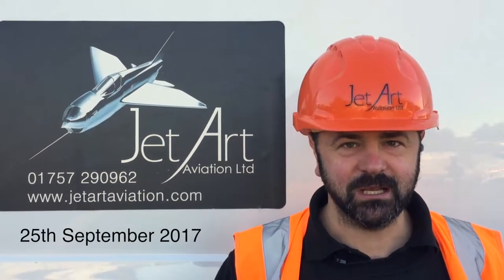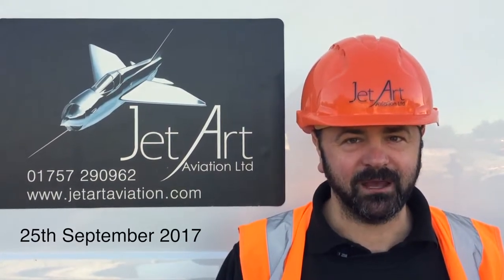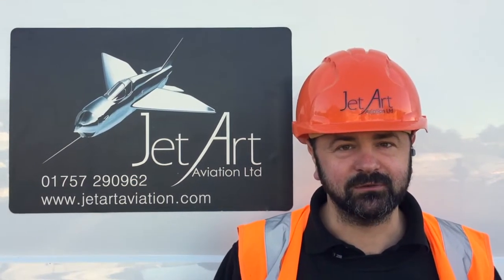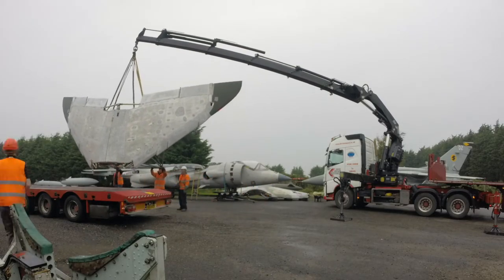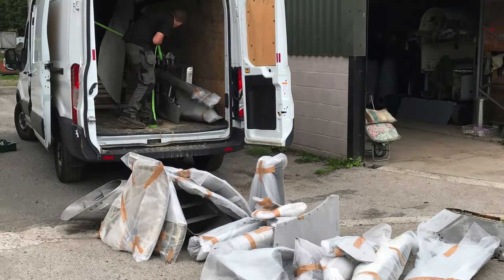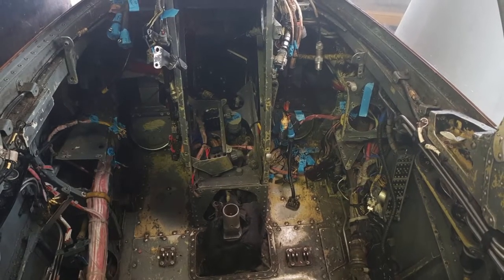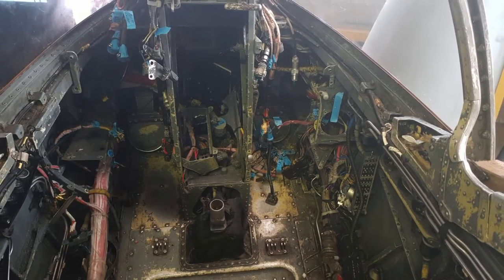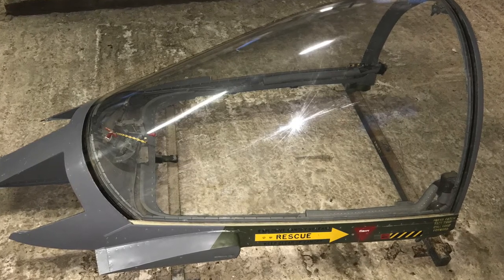Harrier XV741 Restoration Update 3 Move to the paint shop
The latest video update on the restoration of Harrier XV741.